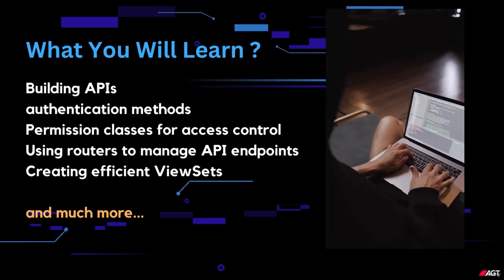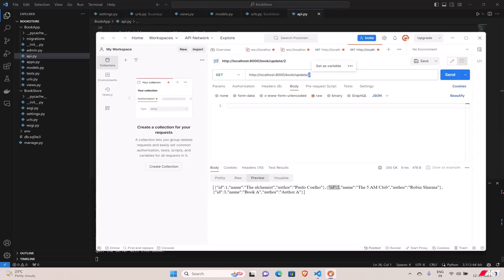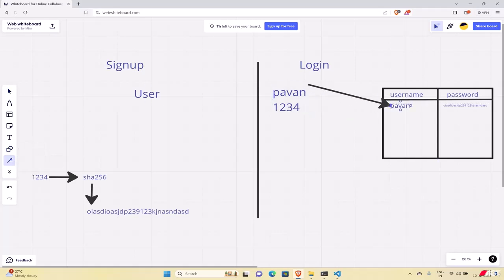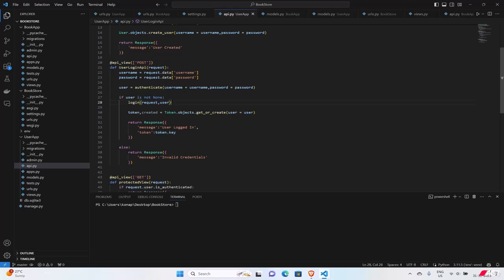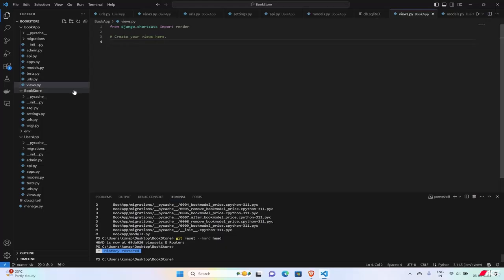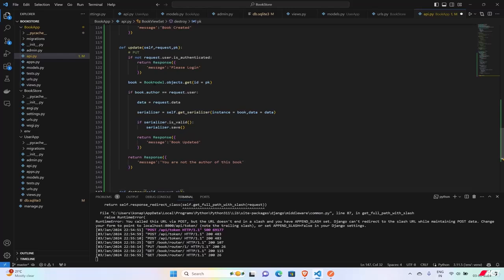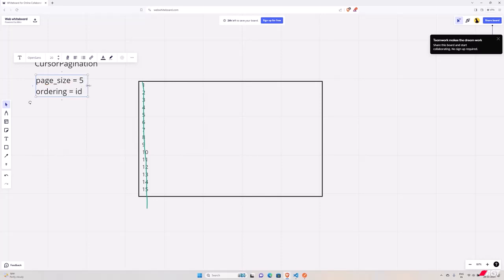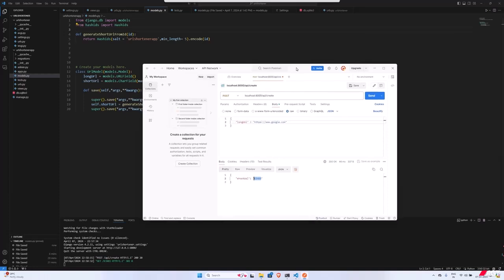The Complete Django Rest Framework Bootcamp 2025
Master Django Rest Framework in 2024: A Comprehensive Bootcamp for Building Powerful APIs with Python

Welcome to a transformative learning experience that will empower you with essential skills in Python, Django, and API development, ensuring you stay at the cutting edge of technology in 2024 and beyond.

In today's rapidly evolving tech landscape, Python has emerged as a dominant force. Its versatility, simplicity, and readability have made it the go-to choice for developers across the globe. Our comprehensive course dives deep into Python, ensuring you not only understand the fundamentals but also master advanced techniques that are crucial in the current and future tech industry.

Welcome to AllGoodDev, your one-stop shop for all things development! We offer comprehensive courses on a variety of programming languages, frameworks, and technologies. Whether you're a beginner or an experienced developer, you'll find something to help you level up your skills.

What we offer:

In-depth tutorials: Learn at your own pace with our step-by-step tutorials.
Real-world projects: Apply your knowledge to practical projects.
Expert instructors: Learn from experienced developers with years of industry experience.
Topics covered:

Programming languages: Python, JavaScript, Java, C++, and more.
Web development: HTML, CSS, JavaScript, React, Angular, Vue.js, and Node.js.
Data science: Python, R, machine learning, and data analysis.
Mobile development: Android, iOS, Flutter, and React Native.
Game development: Unity, Unreal Engine, and Godot.

Daily coding tips and tricks.
Weekly live streams.
Exclusive discounts on our courses.
Join the AllGoodDev community today and start your journey to becoming a top developer!